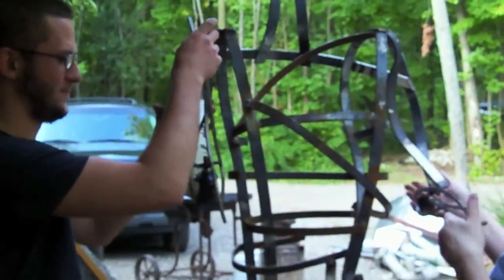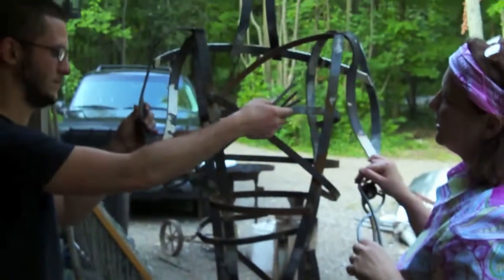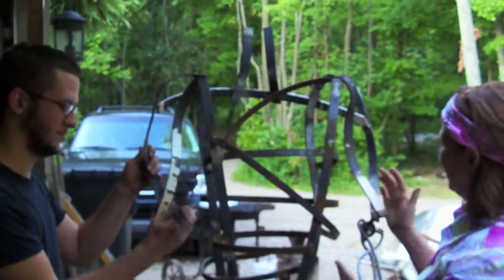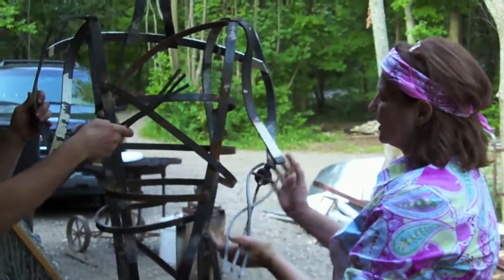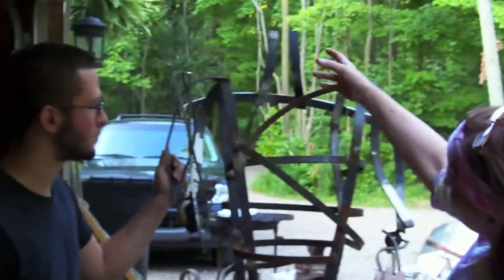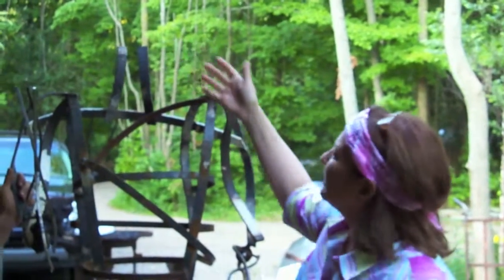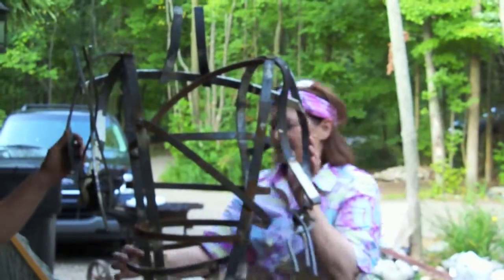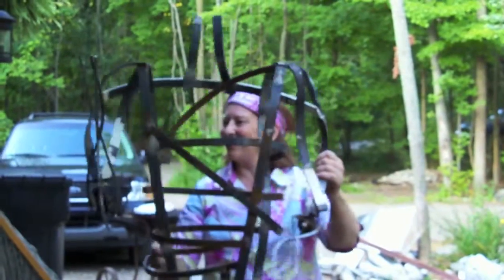moving kinetic sculpture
Anna Donahue shows you how her sculpture, FACE ME; Artbeing will move.